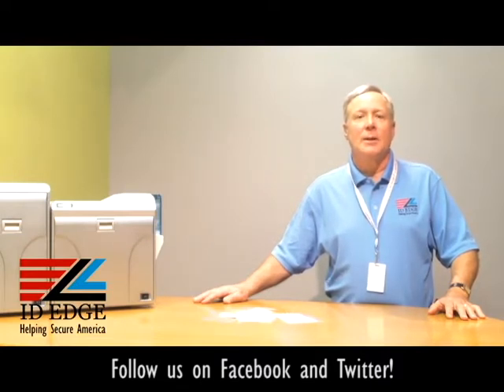Core Features of the Prima 4 | Tulsa Access ID Cards | Tulsa Access Card Security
The Prima 4 has many features available to you.  From lamination to double sided printing, it can do it all.  Even encoding for technologies such as mag stripe or RFID can be done.
Call us anytime at 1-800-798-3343 and we can assist you with any of your ID printer needs.
We even do repairs on ID Printers.